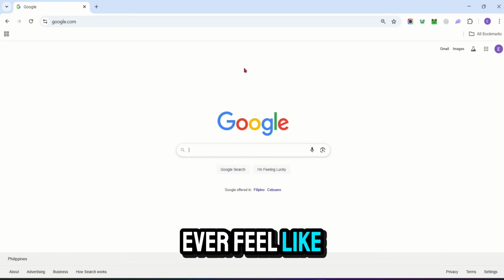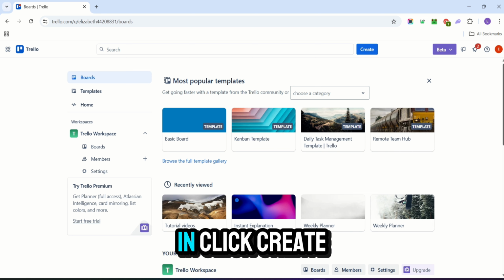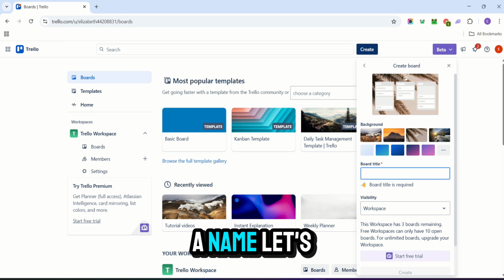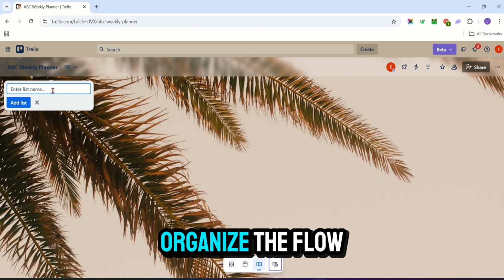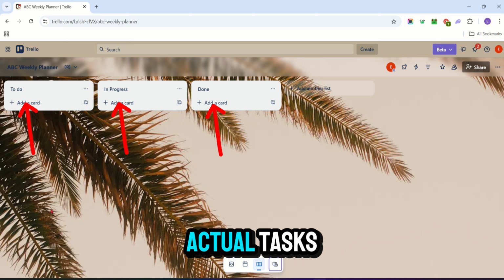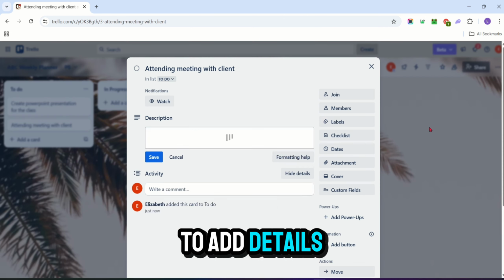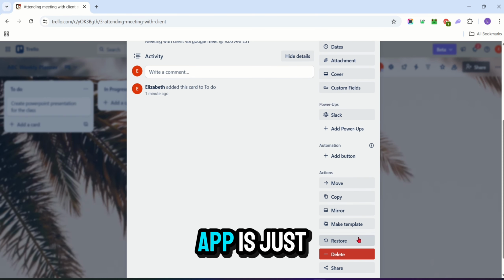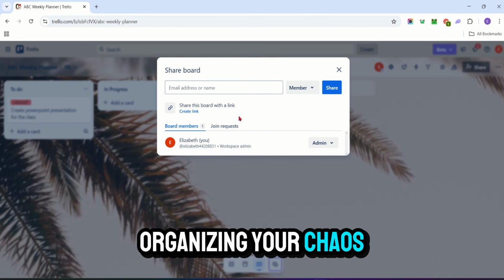Trello for Beginners (2025 Guide) | Master Trello Boards & Cards Fast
Learn how to use Trello in 2025 with this quick and easy tutorial for beginners. Whether you're managing projects solo or collaborating with a team, Trello helps you stay organized with powerful features like boards, lists, cards, labels, and automation